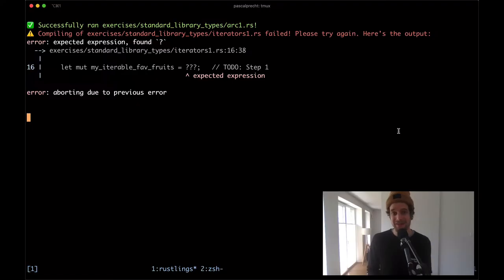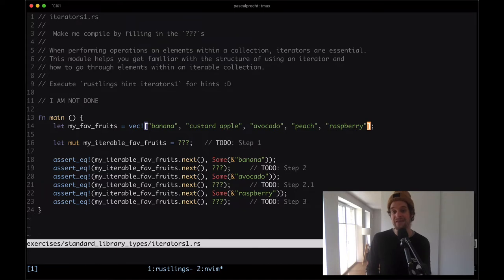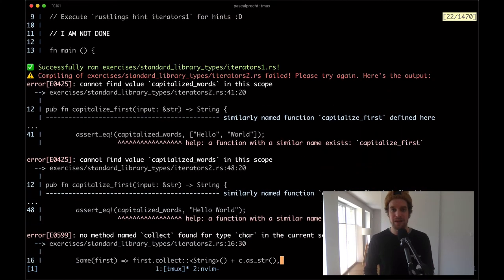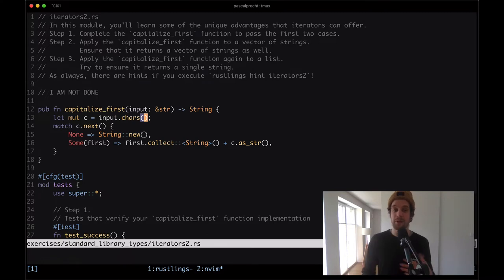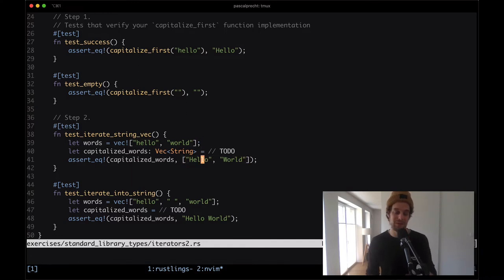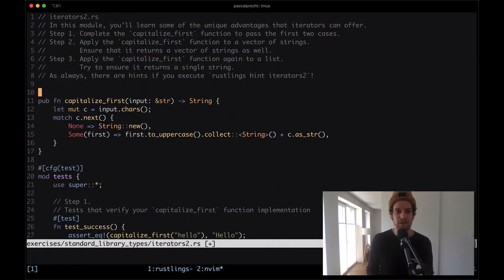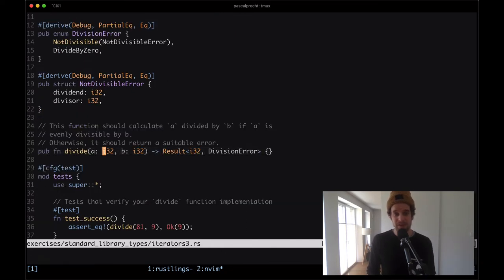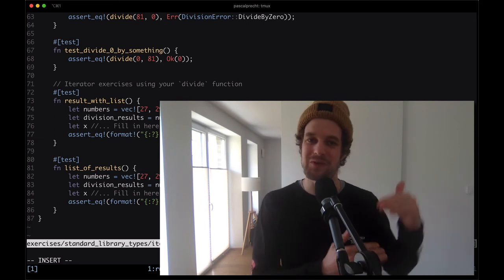Rust For Beginners Tutorial - Iterators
In this video we're exploring some of the most commonly used Iterator APIs and when they are useful.

0:00 Intro
0:05 Exercise 1
4:20 Exercise 2
9:35 Exercise 3
18:20 Outro